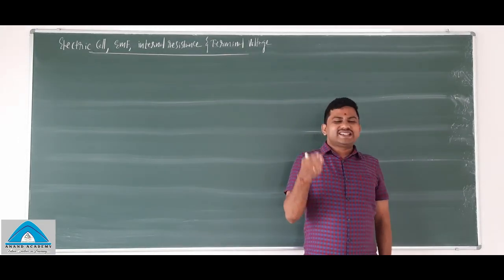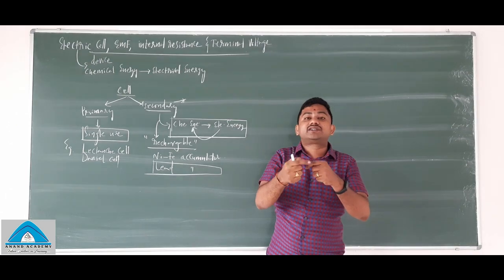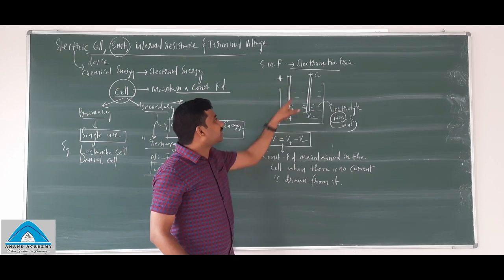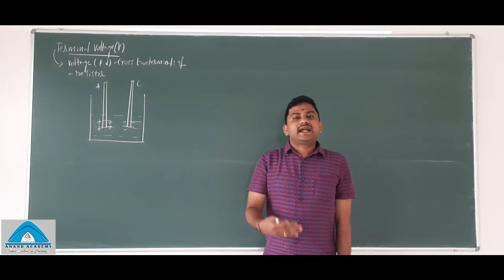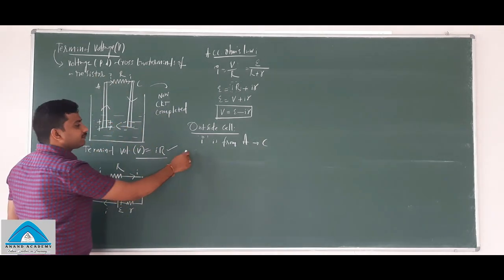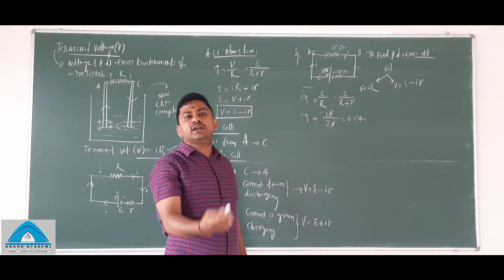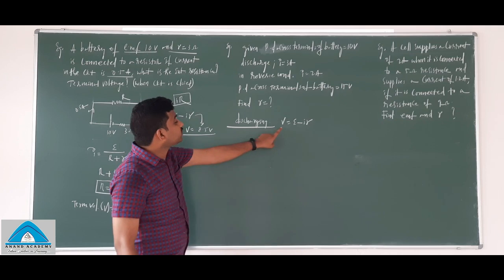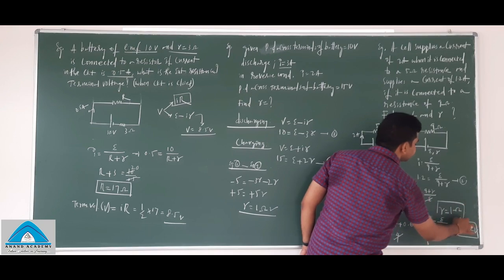Electric Cell, EMF, Internal Resistance, Terminal Voltage